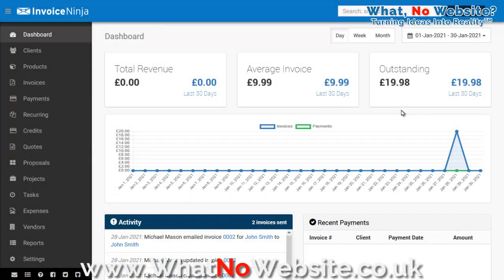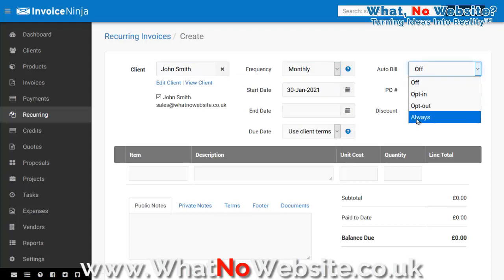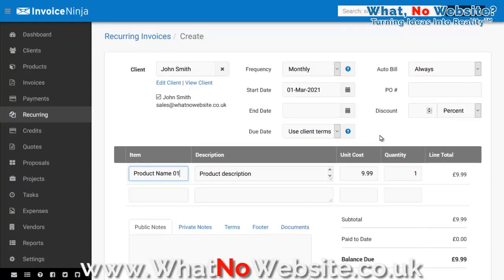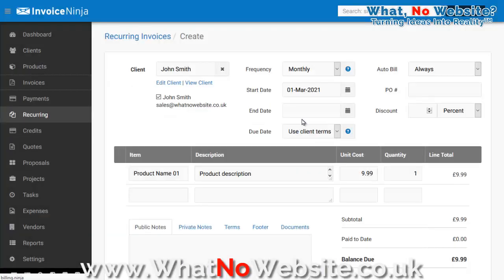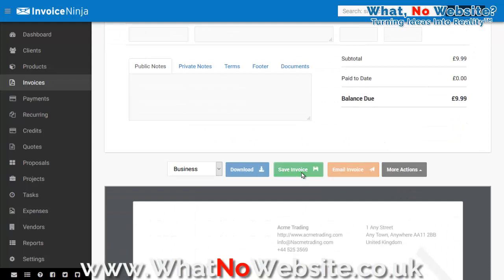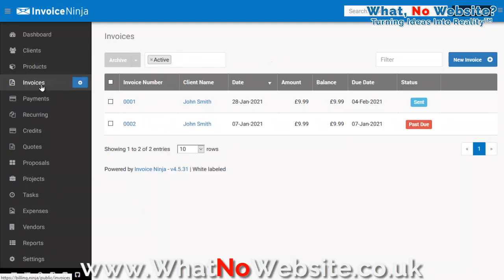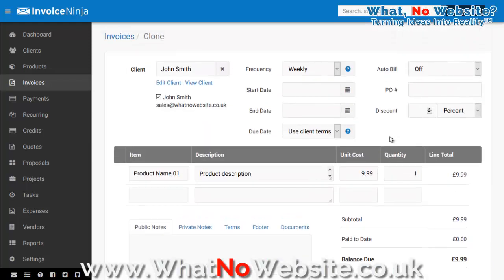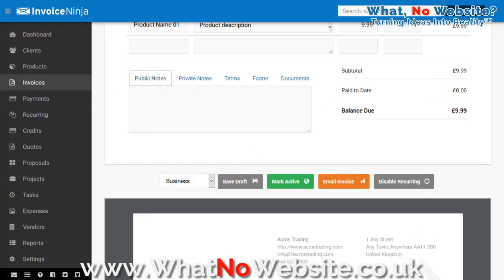Billing System - Recurring Invoices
A brief tutorial on how to create recurring invoices.